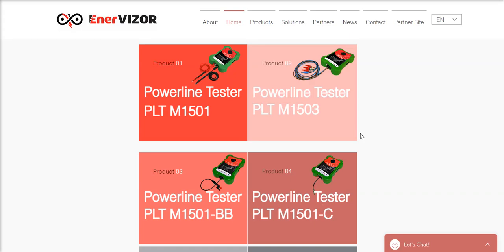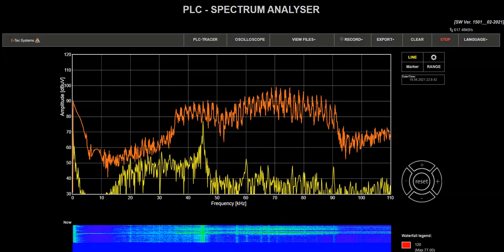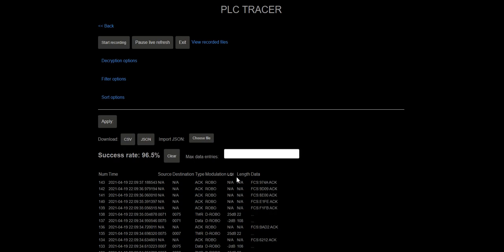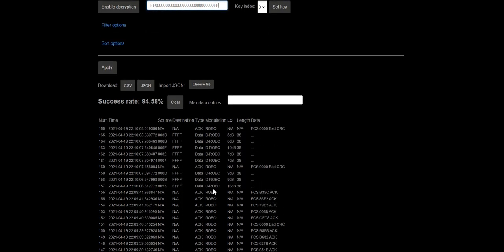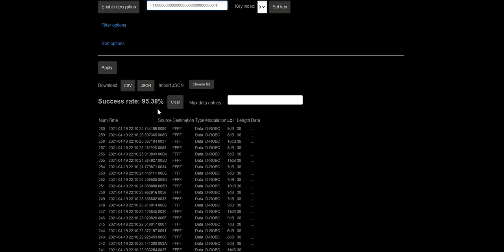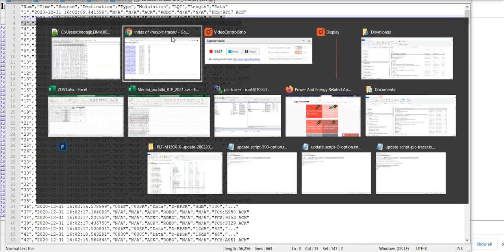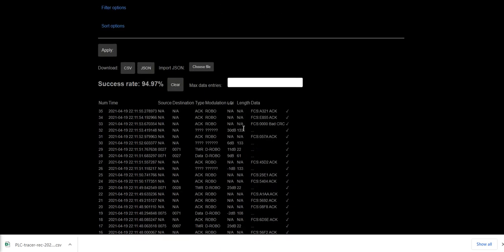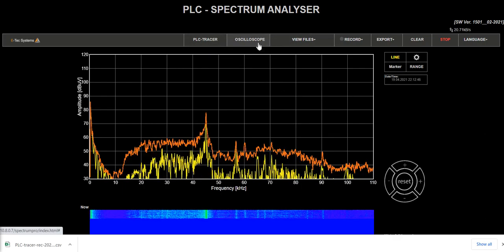EnerVIZOR PLC Tracer Module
This is a demonstration of the functionality of the newly available PLC Tracer module which reads G3-PLC communication. It can fit into any type of the Power Line Tester as a separate hardware module option.

Copyright - EnerVIZOR Ltd.